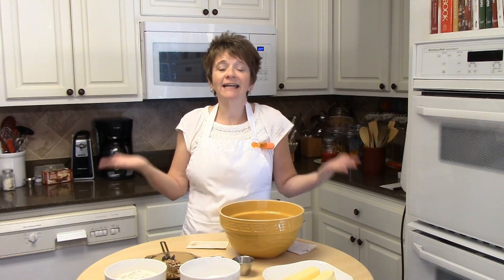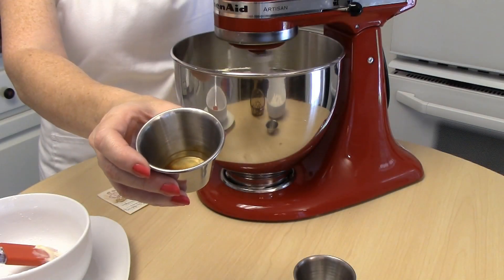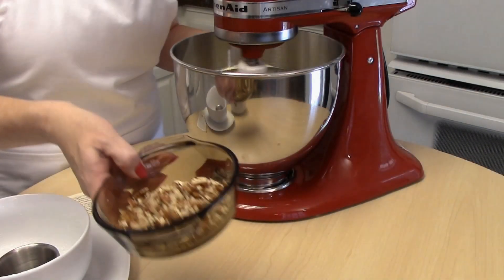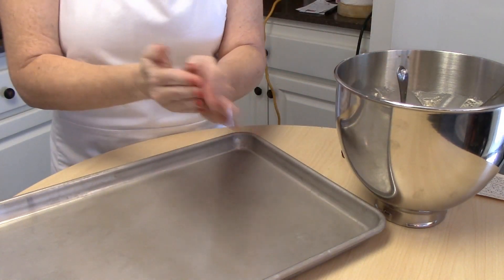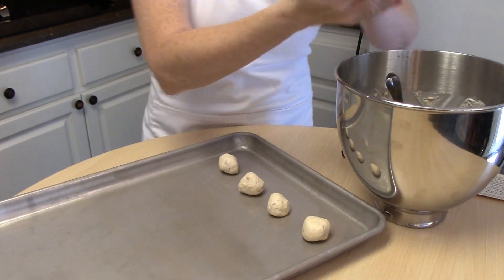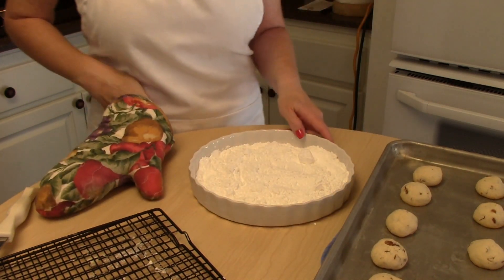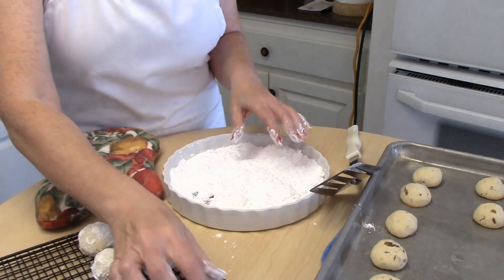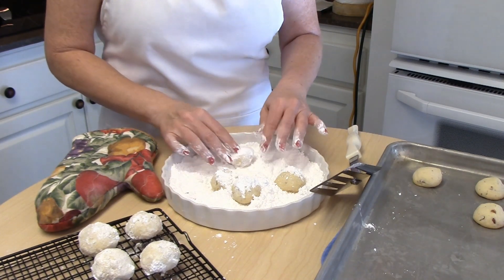How to make Polvorones (Mexican Wedding Cakes) Tutorial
I've had this recipe so long I don't know where I got it!
Recipe:
1 cup butter
1/2 cup sifted powdered sugar
1 teaspoon vanilla
2 cups flour
1/2 cup chopped pecans
1/8 teaspoon salt
Cream butter and sugar and vanilla.
Add flour, pecans, and salt mix well.
roll into 1 inch ball and put on lightly greased cookie sheet.
Bake at 325 for 20-25 minutes until lightly brown.  Roll warm cookies in powdered sugar, when cool,  roll again.